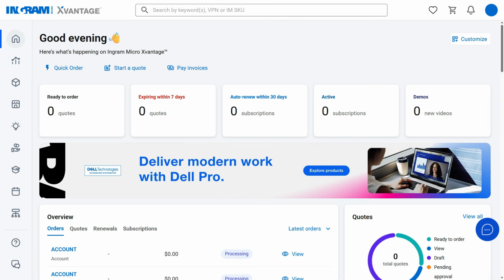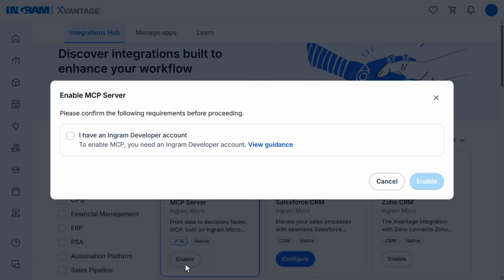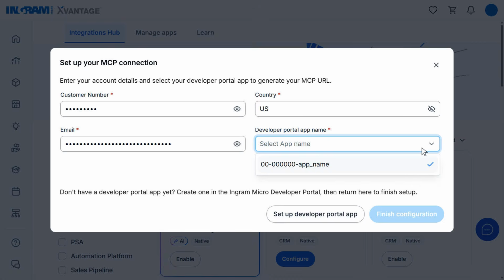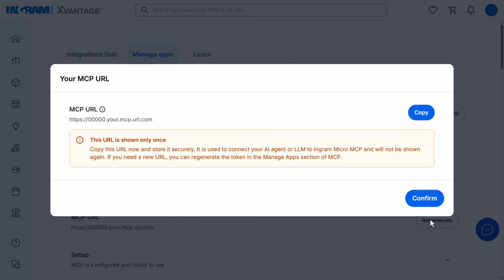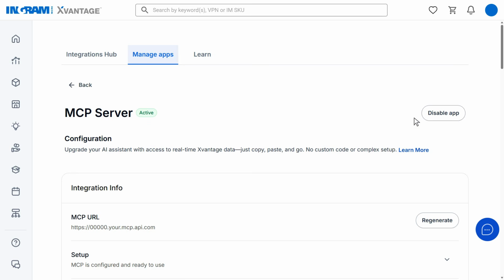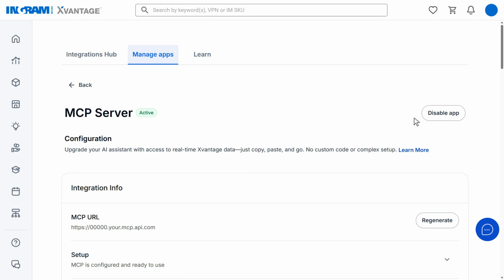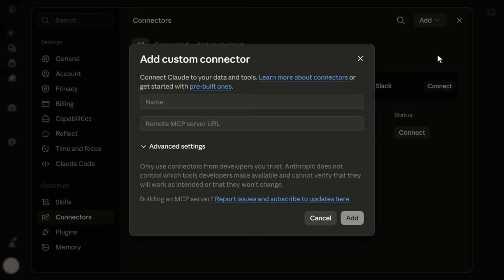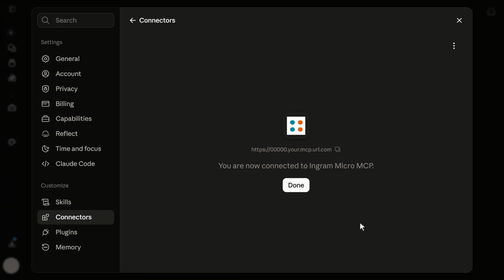Power Up with Xvantage: Connect Your AI Tools with MCP Server in Minutes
Learn how to generate your MCP Server URL through the Xvantage Integrations Hub and connect it to your preferred AI tools. This step-by-step tutorial walks partners through the setup process, from creating a secure MCP Server connection to configuring AI assistants for access to Xvantage data and capabilities. Discover how MCP Server enables AI-powered interactions with Xvantage, helping streamline workflows, automate routine tasks and deliver faster access to business information. Whether you're connecting Microsoft Copilot, ChatGPT, Claude, or another AI agent, this video provides the guidance you need to get started quickly and securely.

Start your setup now, visit the Xvantage Integrations Hub MCP Server app install

Stay up to date with the latest in B2B Tech, IT Solutions and all things Channel:

Ingram Micro makes B2B easy. We bring together partners, technology and customers around the globe to help organizations solve their toughest challenges. We’ve also perfected the art of blending humanity with the most modern, transformative technology available. Our digital experience platform, Ingram Micro Xvantage™️, is the first in the industry to automate deals, analyze data and make recommendations that both simplify and accelerate buying decisions. It connects thousands of technologists and vendors with our associates spanning six continents to learn, transact and partner to run their businesses better and grow faster.